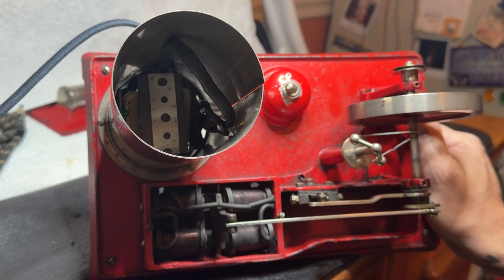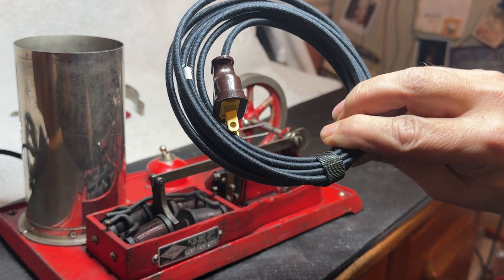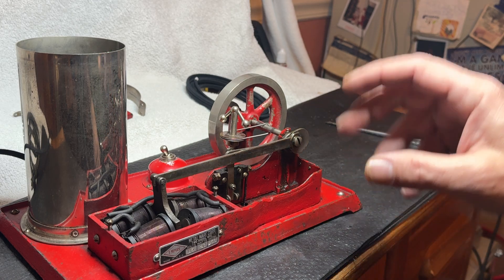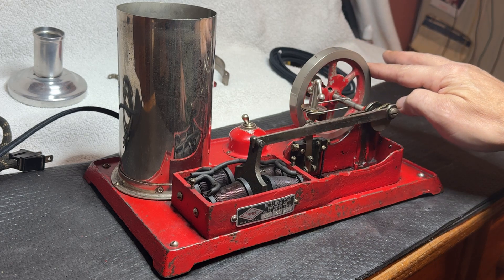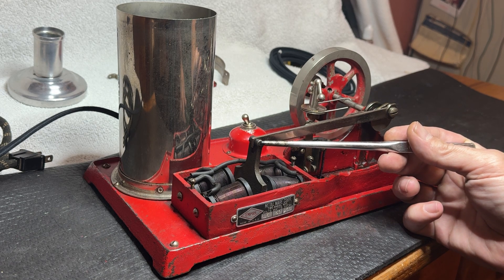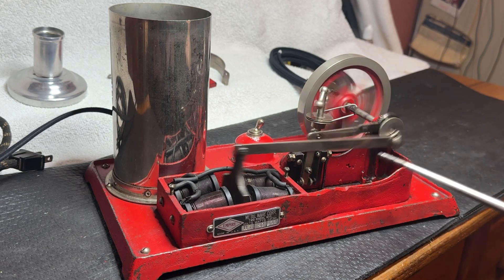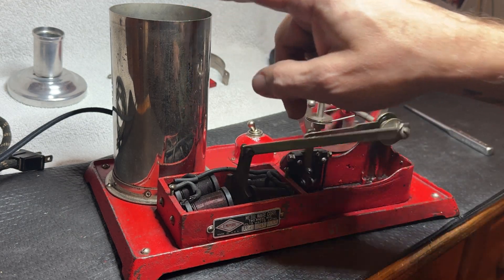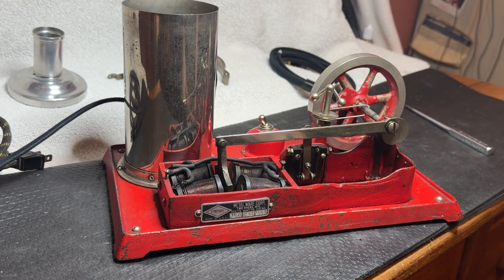Empire B-33 Magnetic Engine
I have replaced all the power wiring and with a new 2-wire cloth (cotton) covered cord with new plug.  I got this replacement cord online from Snake Head Vintage,

Also running the engine with the cover off the 4 solenoid coils to show how the engine operates!  All there is left to do is put the cover and guard back on and the B-33 is done.

~~~Empire Metal Ware Information 1930s~~
No. B-33 MAGNETIC ENGINE
Large — powerful. Operates on any standard socket on A. C. current. Also furnished for D. C. current when specified. Starts instantaneously. Requires no attention. Will drive several accessories at one time. Ideal for operating moving displays. Heavy steel nickel plated boiler.

Volts 110
Watts 45
Wt. 30 lbs.
Size 11⅝x9x7¼ in.

Heavy cast base. Red enamel and polished nickel finish. Accurately machined running
parts. Large machined pulley. Realistic governor revolves when engine is running. Four large magnetic coils.